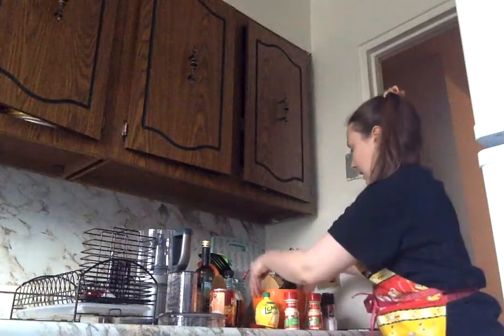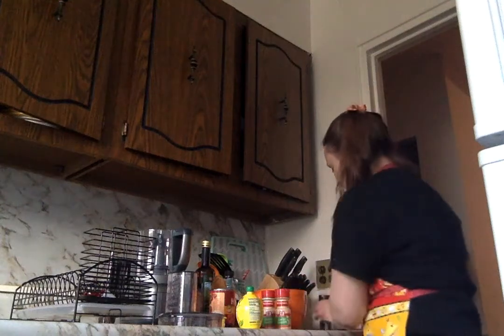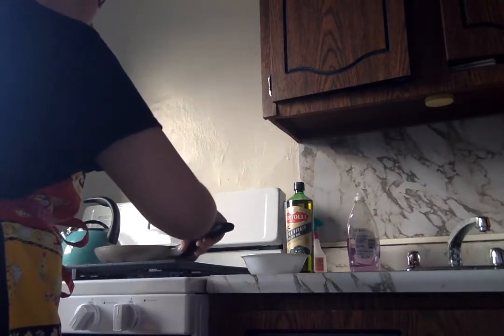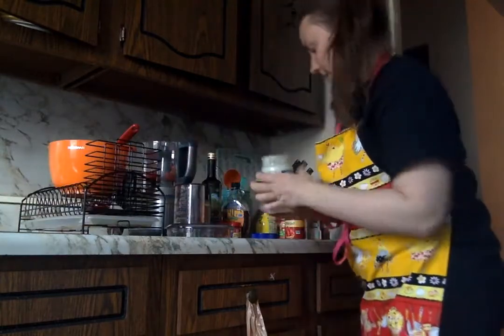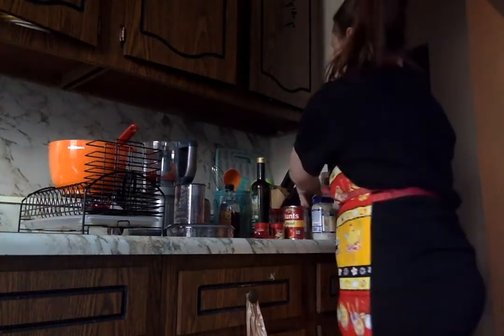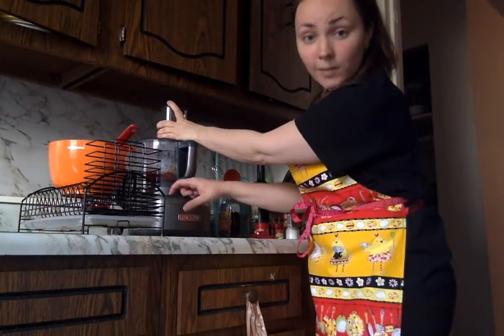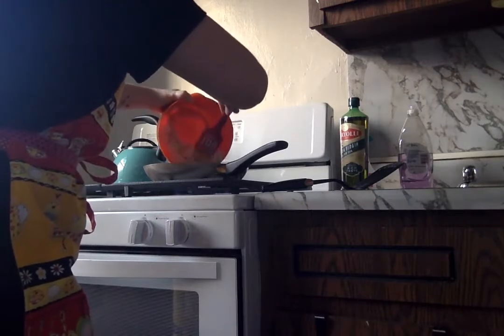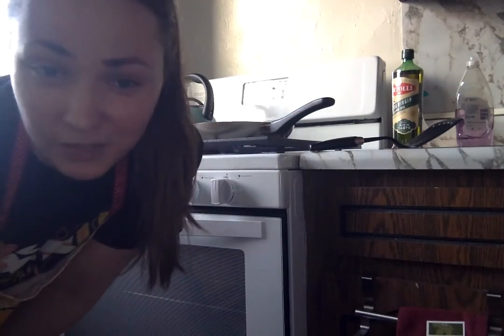Tofu Bravas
Join Kat as she makes Tofu Bravas, a recipe from But I Could Never Go Vegan by Kristy Turner. With your library card, you have access to this and many other amazing cookbooks on Hoopla!